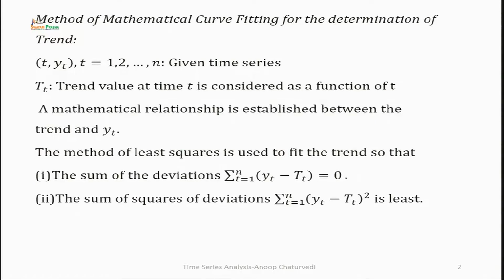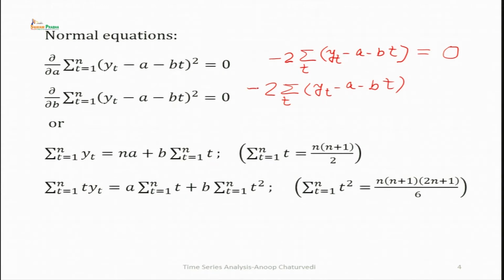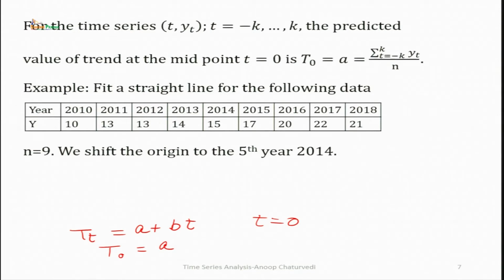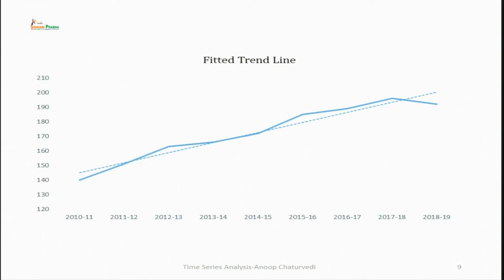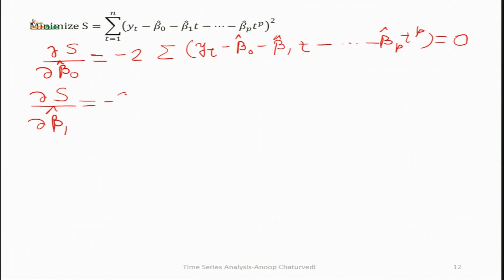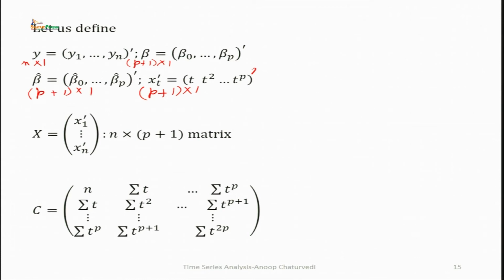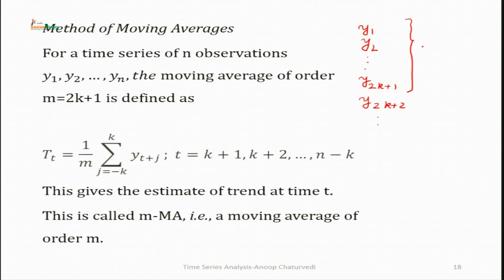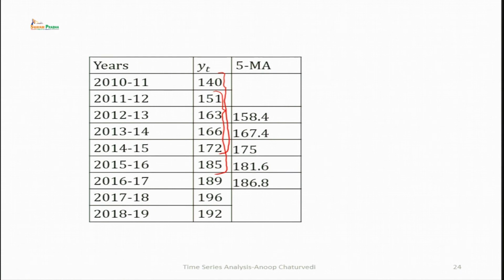Lec 04: Components of Time series